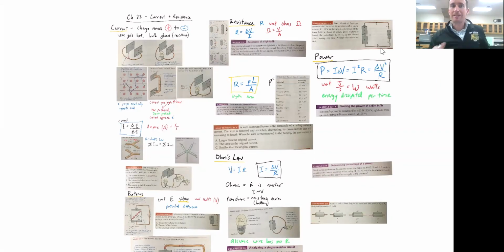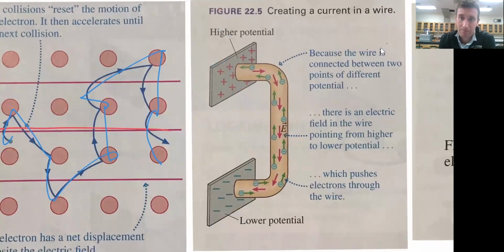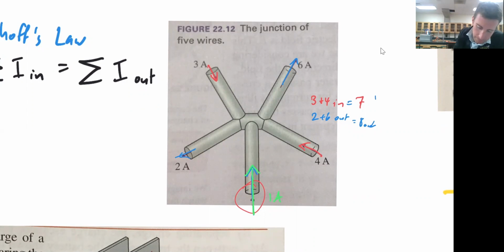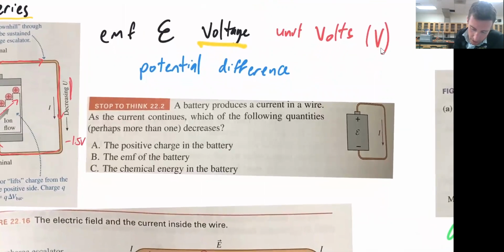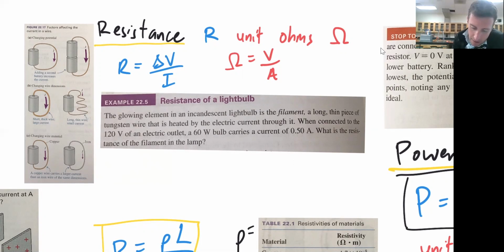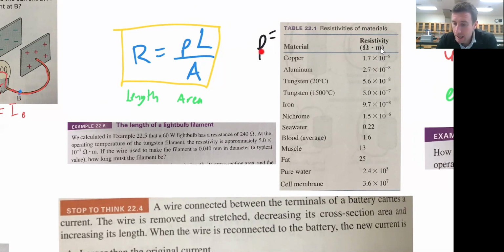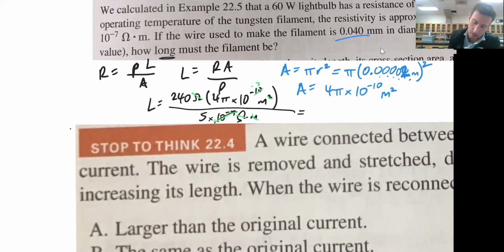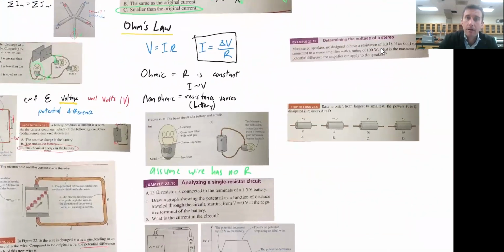Ch. 22 Notes (Part 1) - Current and Resistance (College Physics)